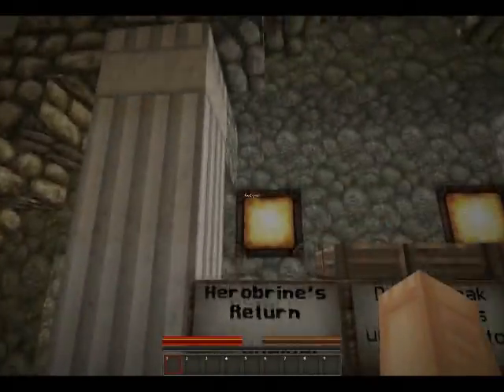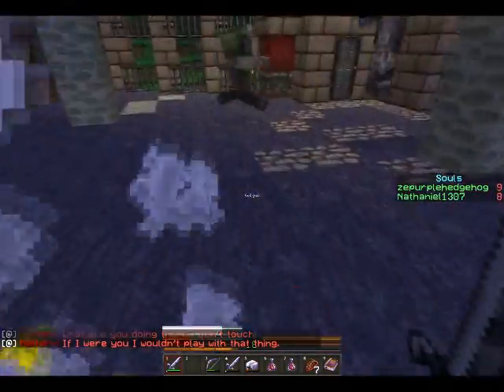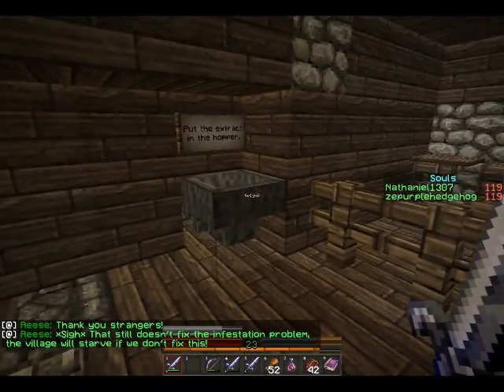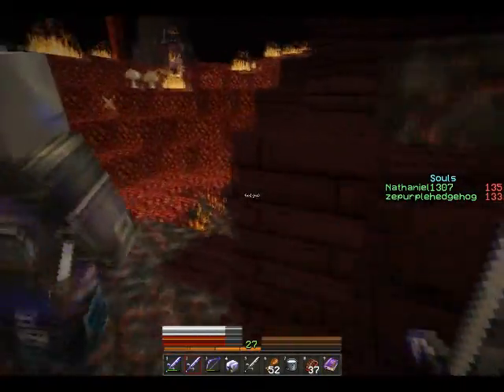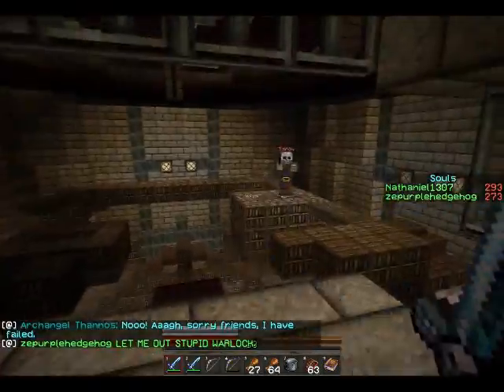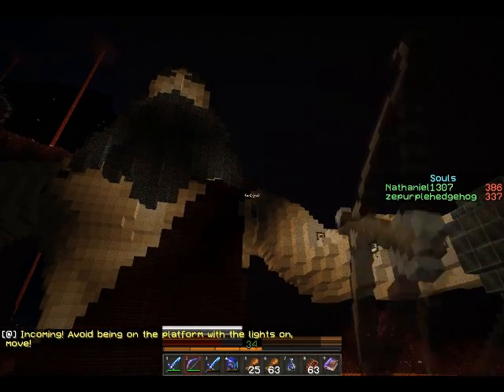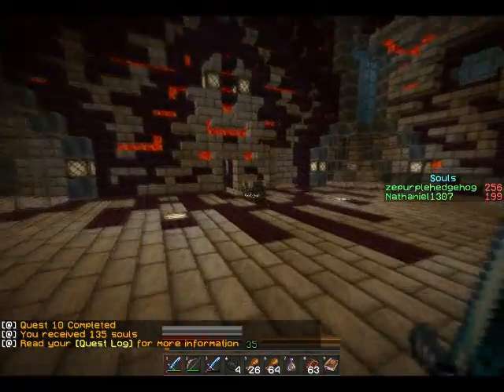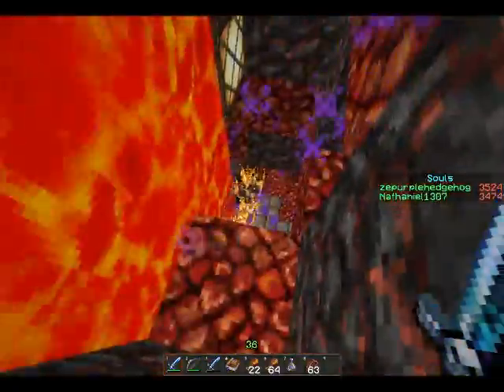Map Mondays-Herobrines Return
on mondays we plan to play and upload to you guys a different minecraft map hopefully every week for the next couple of months today me and alex play herobrines return the new map by the amazing map creator hypixel